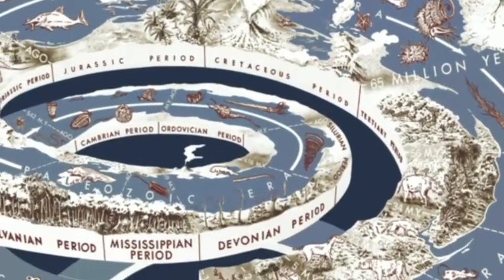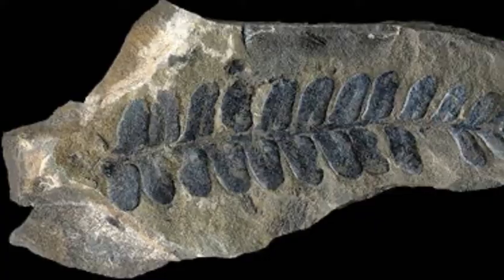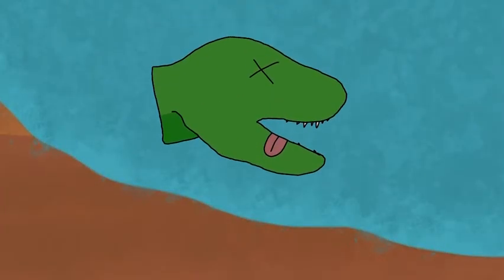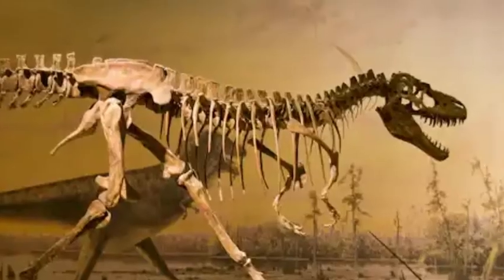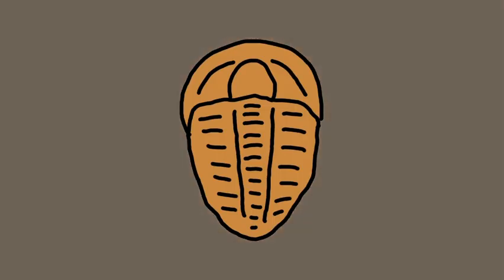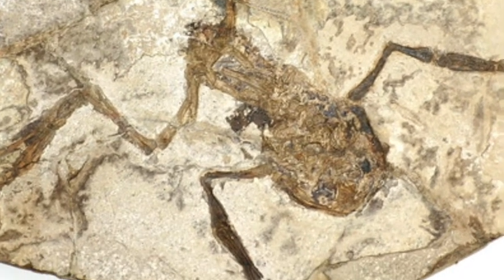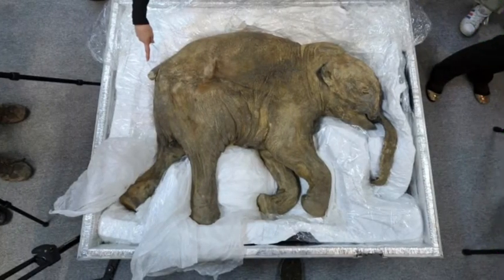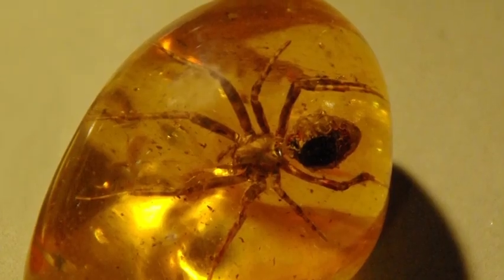The Six Main Types of Fossilization Explained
0:00 - Introduction
2:13 - Permineralization
4:23 - Mold and Cast Fossils
5:33 - Carbon Films
6:21 - Trace Fossils
7:17 - Preserved Remains